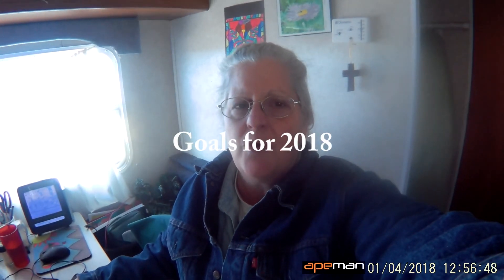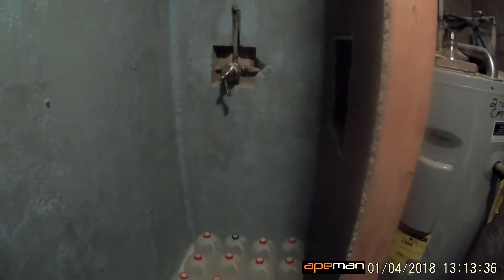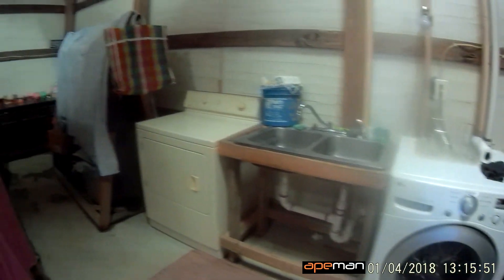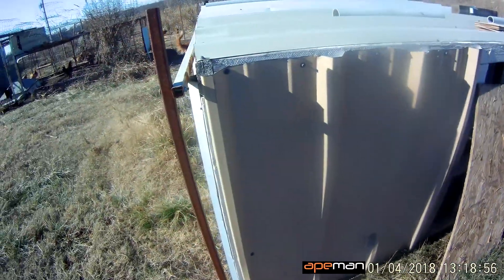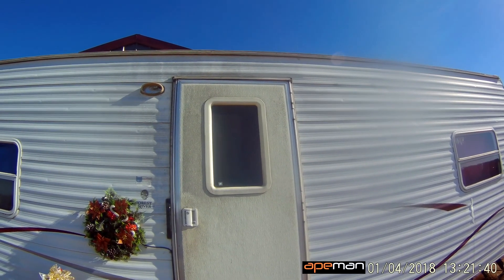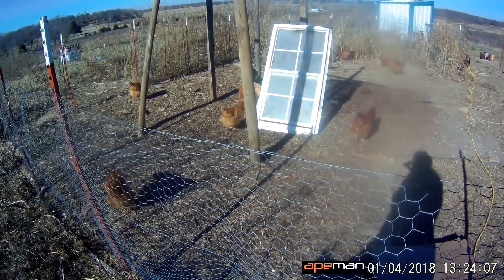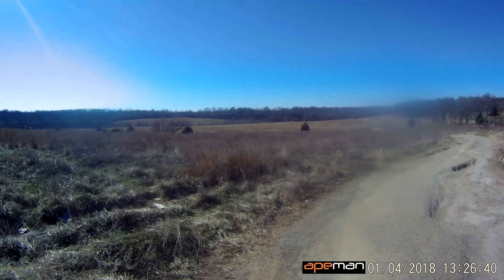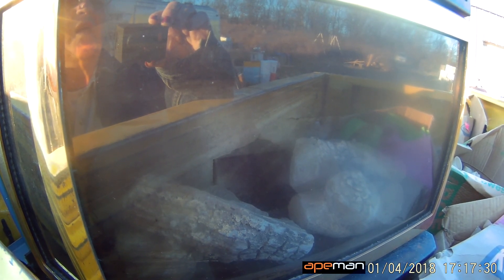Goals for 2018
I take us on a mini tour of the homestead and discuss the goals and changes I have in mind for 2018.